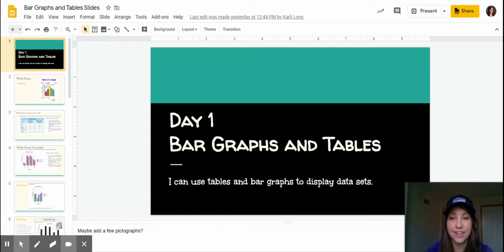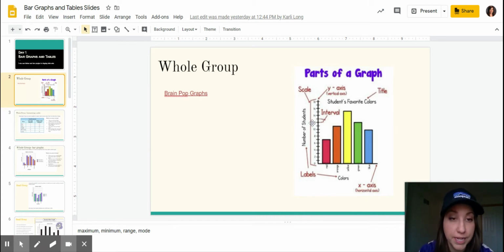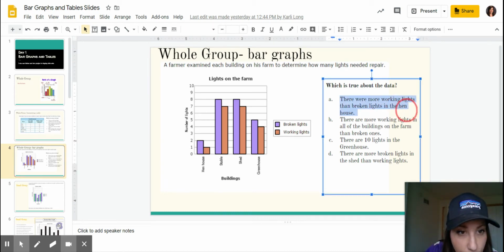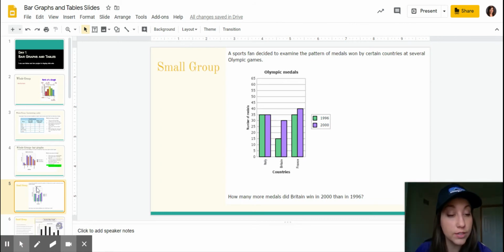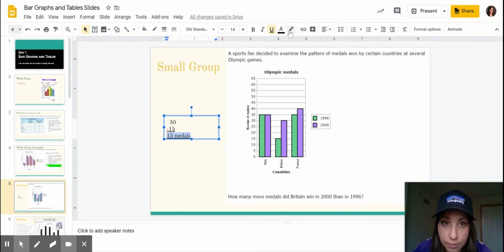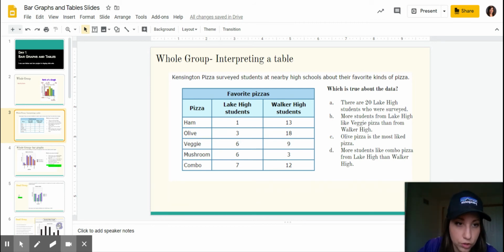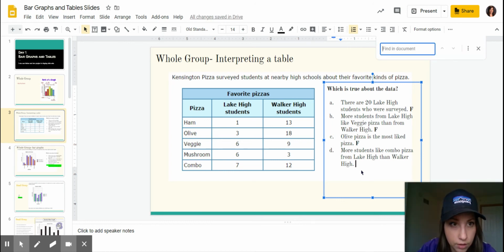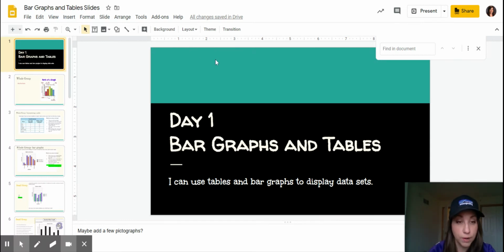Bar Graphs and Tables 4/14/20